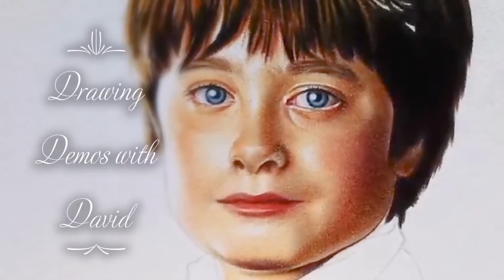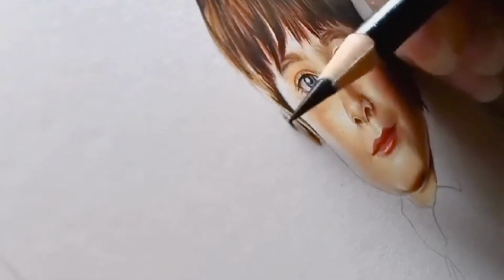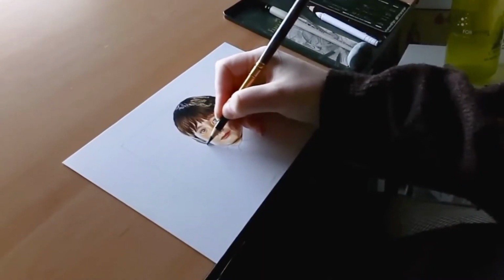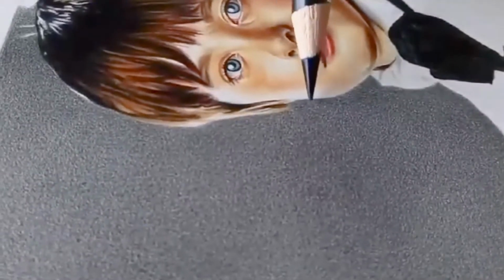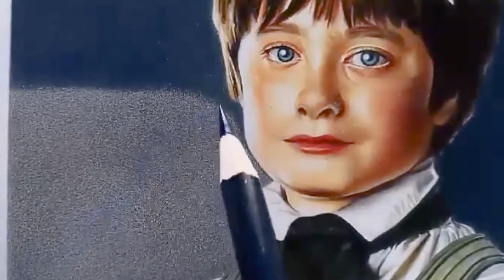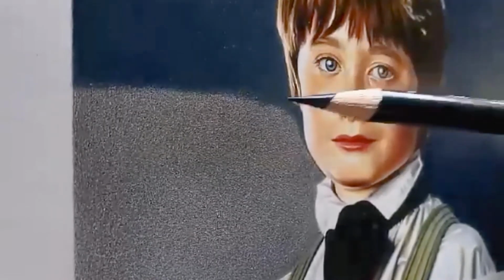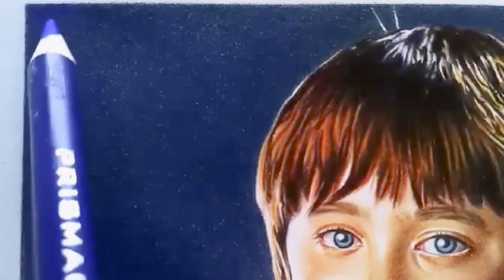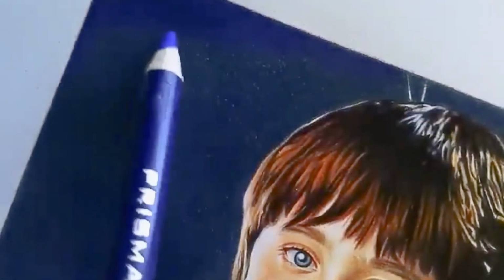Daniel Radcliffe as David Copperfield Drawing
Have you wondered how I layer colours and blend them together? I have compiled a little video for you demonstrating my drawing technique as I work on the background of the portrait of Daniel Radcliffe as David Copperfield! I explain my method in contrast to what I see some artists doing, and hopefully this will answer some of your questions as well as give any helpful tips to those of you who work with this medium.
Music from the BBC David Copperfield (1999) soundtrack by Robert Lane